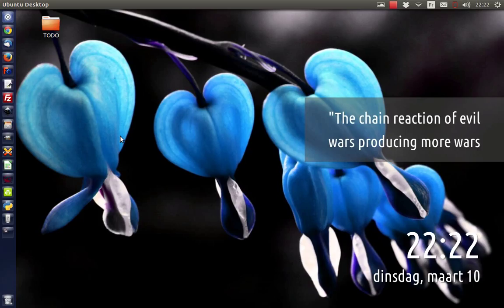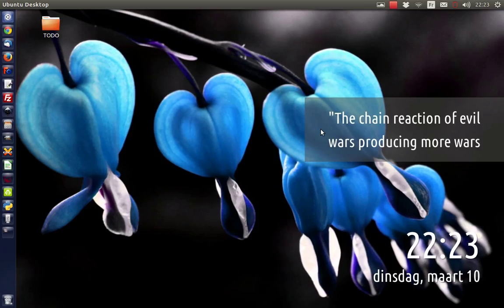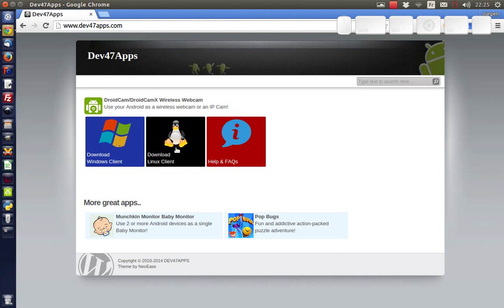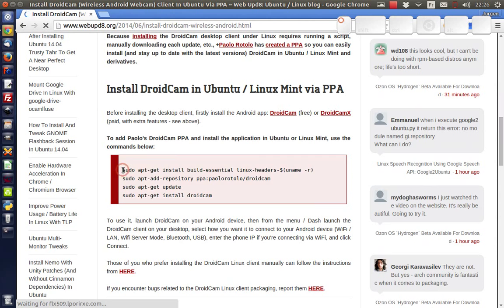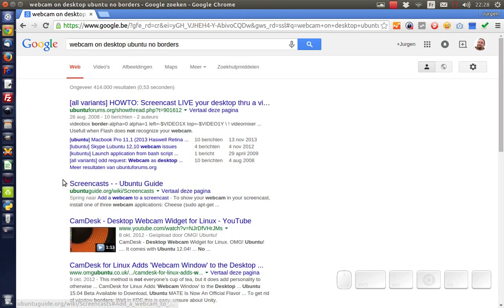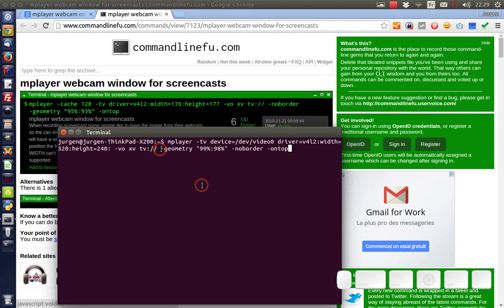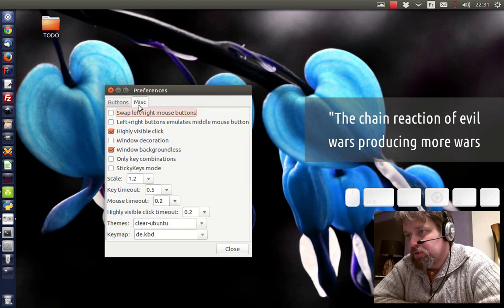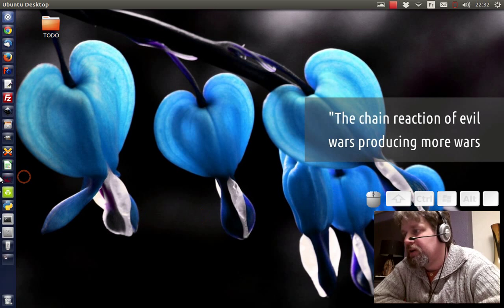How to create a screencast in Ubuntu, and why you should do it under Linux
never mind the text on my wallpaper, it's just coincidence. This is not a political talk.

Why Ubuntu/Linux is a great platform to create screencasts...
1. The tools are freely available
2. The culture of sharing is part of the OS
3. Easy to install reliable software (software center)

To show keystrokes, install key-mon in your distro of choice.
To record your desktop, install gtkRecordMyDesktop (or just RecordMyDesktop if you like command line fu)

I'm sorry I didn't find a free and open source alternative to DroidCam. If you have suggestions, please share them. This would be even better if it were all free software (I'd gladly pay for this  freedom)

RecordMyDesktop generates an .ogv file - this works just great for uploading to the big cloud video services out there. If you prefer to have it in your own format of choice... you could use ffmpeg or avconv to convert it. I'm pretty certain you're all smart enough to google for this program name with "convert .ogv to .mp4" :)